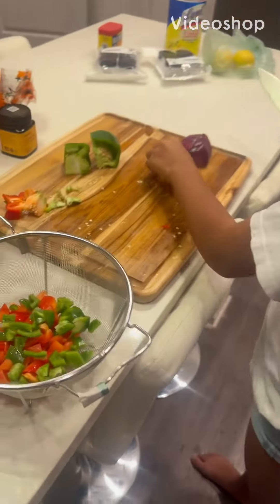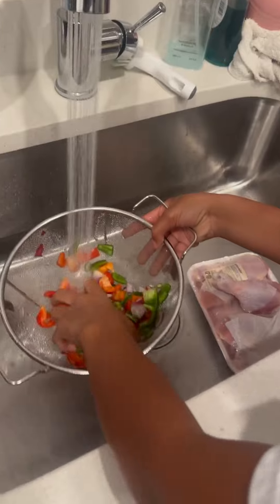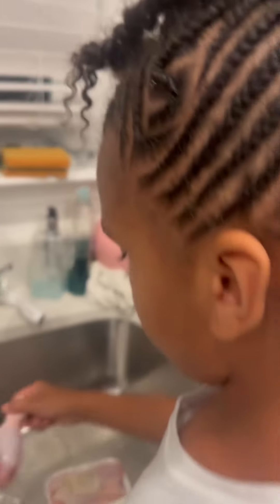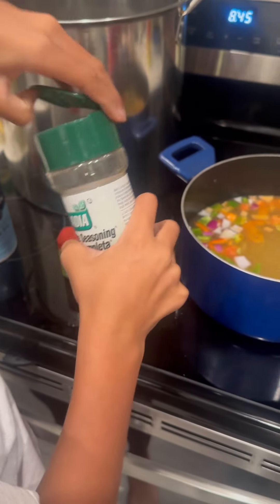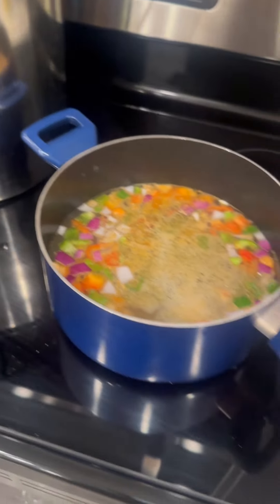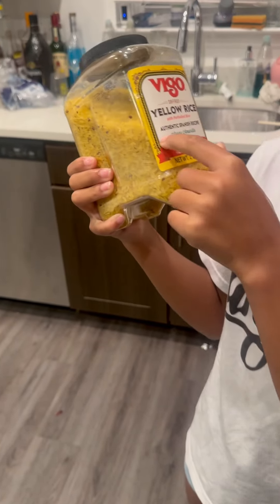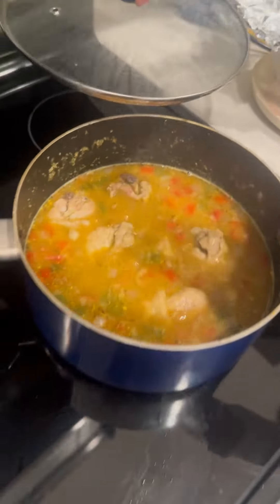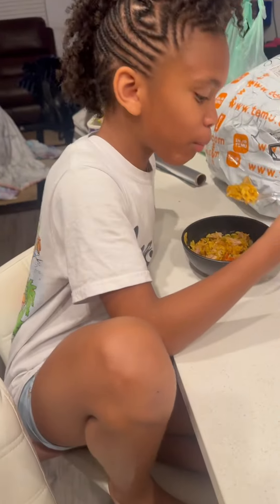The best youngest cook in the world.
The best cook ever.